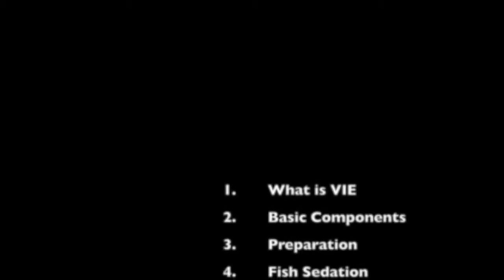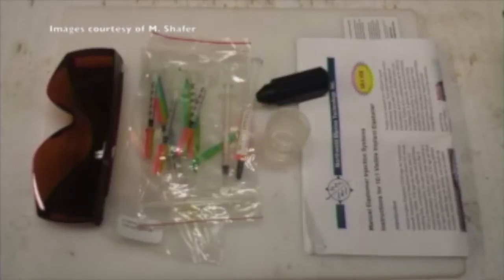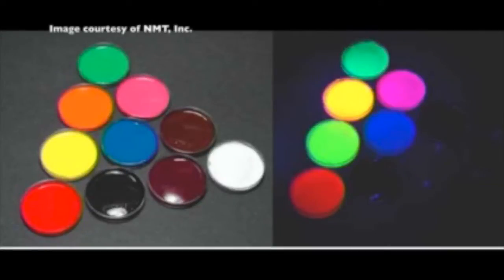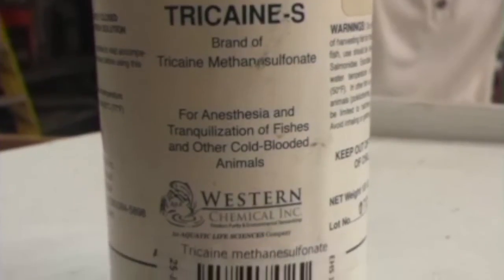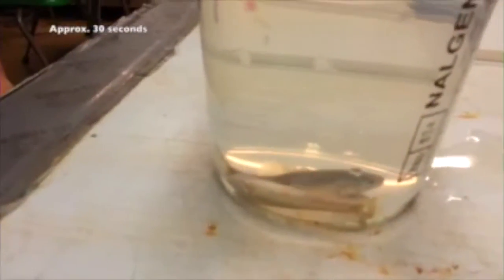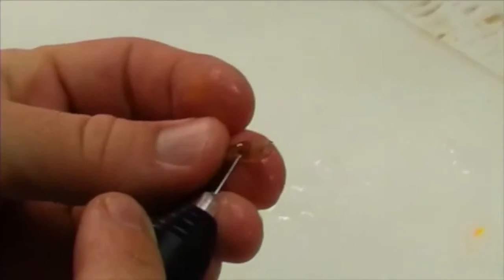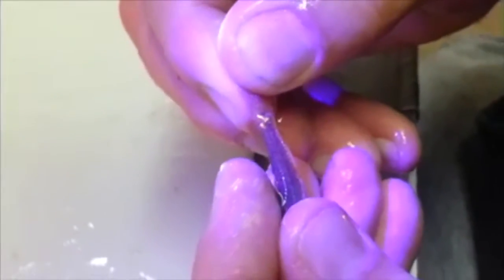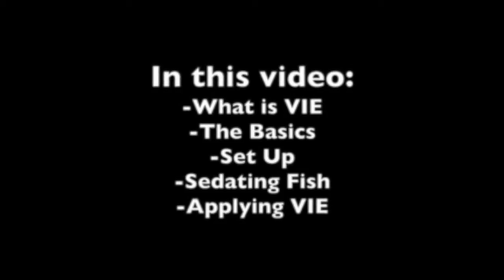VIE Tagging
This video is aimed at students taking an introductory fish course, i.e. FW204 at CSU, or anyone interested in VIE tagging.